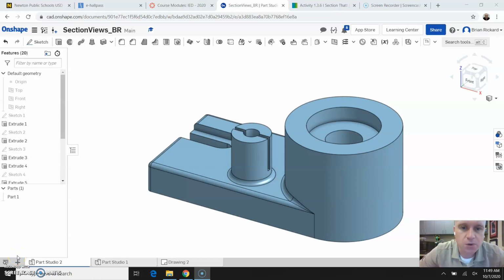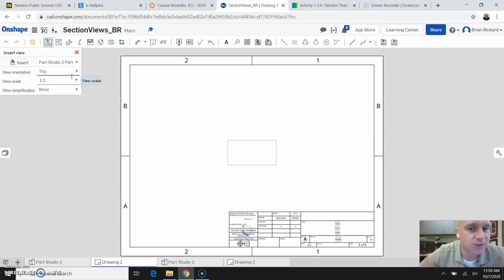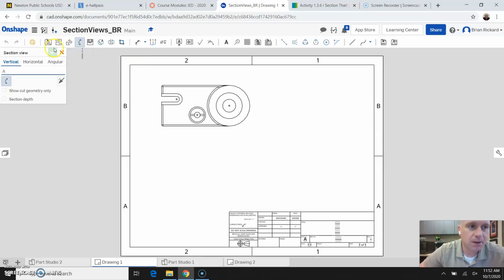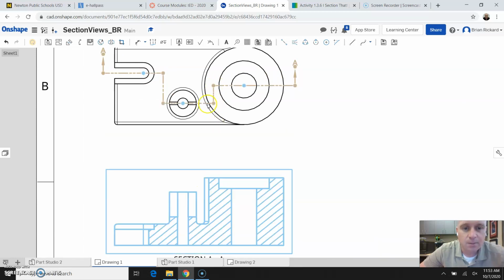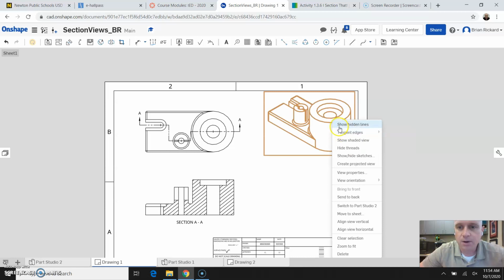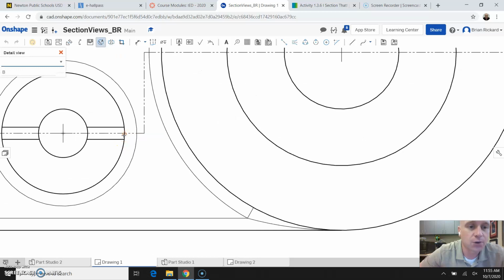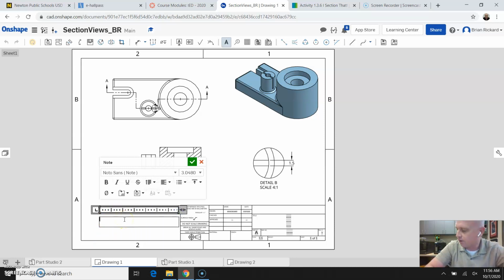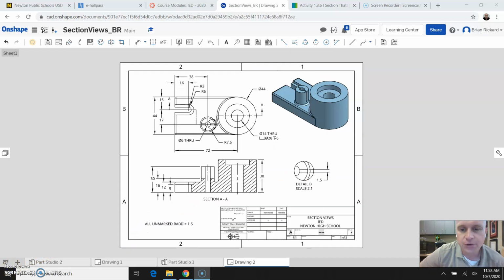Onshape | Sectional View